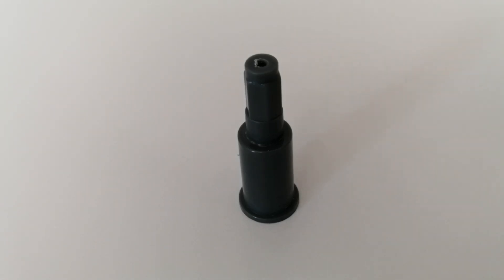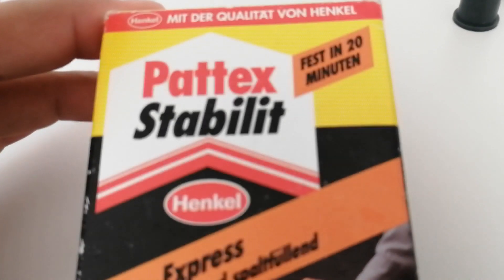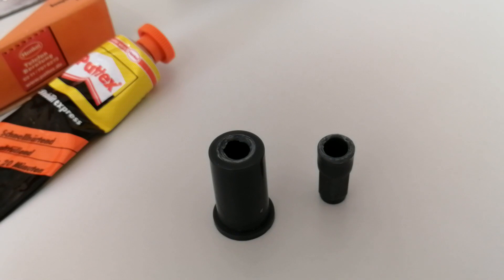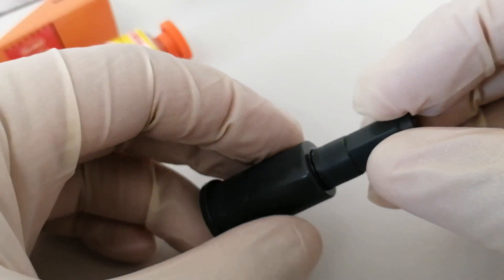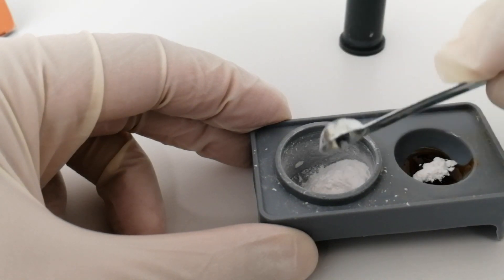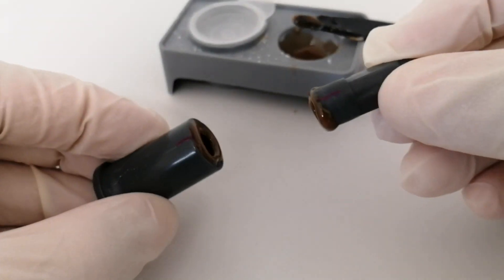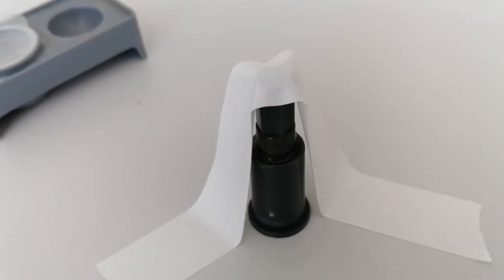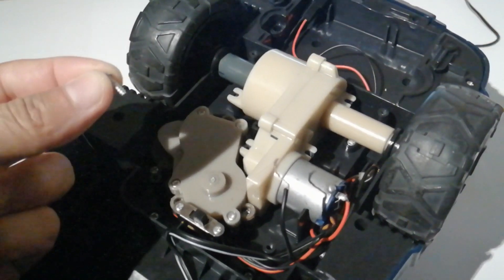Strongest Epoxy | Step-by-Step | 150kg/cm2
This video shows the step-by-step procedure to bond a load-bearing axel of an huge RF car. The video shows how surfaces should be prepared in order to make the strongest bond with a 2 part pattex glue. The strong bond can withstand 150KG/cm2 of load. The link for the glue is below